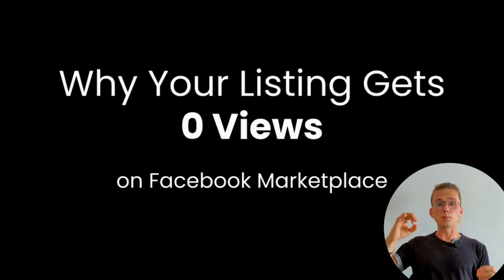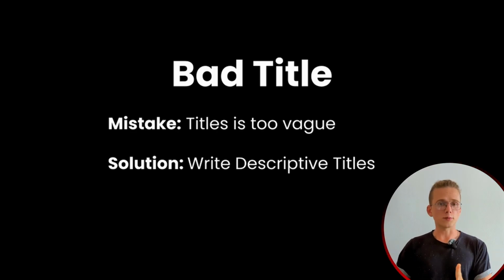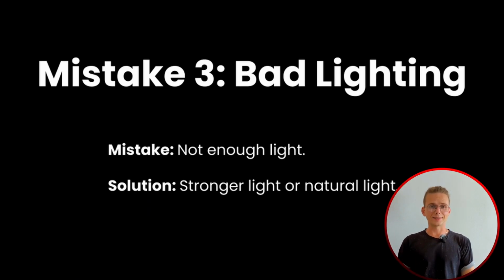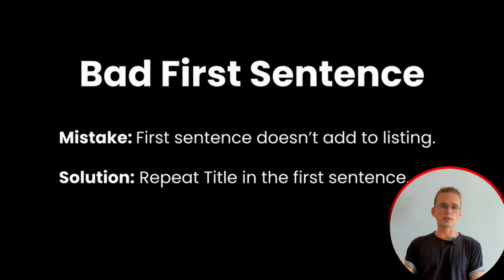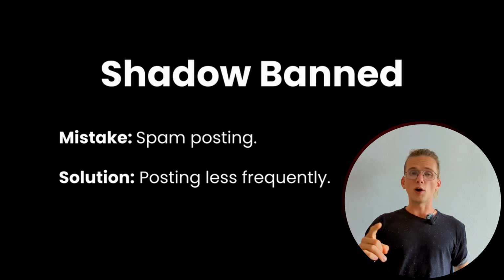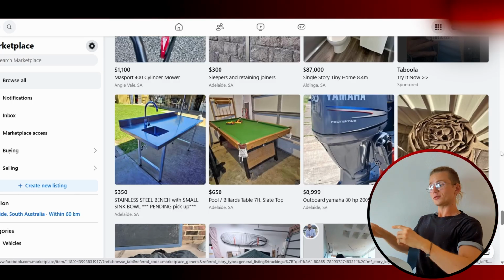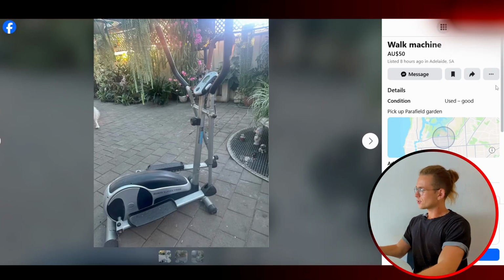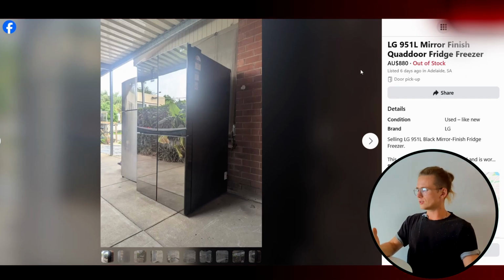Why Resellers Get No Views On Their Listings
Did you know that you might unknowingly make these FBM mistakes?

In this video, I'm covering common mistakes sellers make on Facebook Marketplace that lead to them getting no views on Facebook Marketplace. I also give actionable advice on how to maximize your views and look at 4 real-world examples to show you what to avoid and what to double down on.

00:30 - Two Types of Listing
02:18 - Bad Title
04:05 - Bad Pricing
05:13 - Bad Thumbnail
05:44 - Close Ups
06:38 - Filthy Items
07:18 - Bad Lighting
08:09 - Background
09:00 - Bonus Mistake
09:52 - Bad First Sentence
10:23 - Bad Post Times
12:10 - Shadow Banned
13:18 - 1st Example
14:50 - 2nd Example
15:45 - 3rd Example
17:30 - 4th Example
18:38 - Personal Example